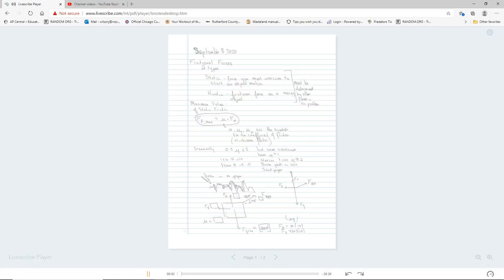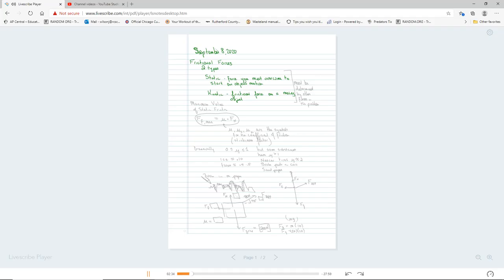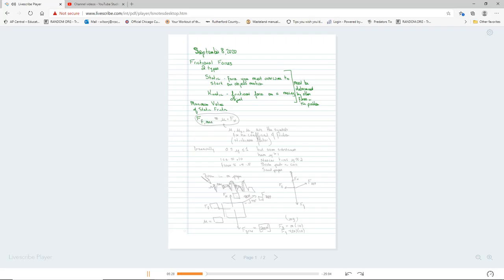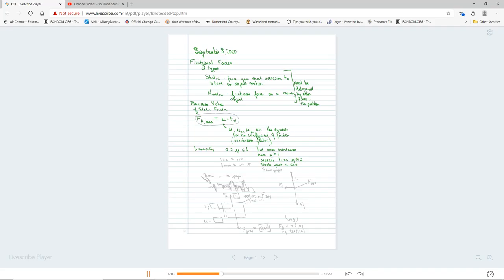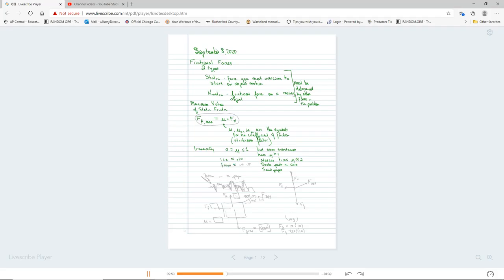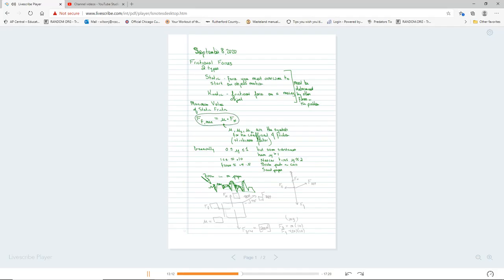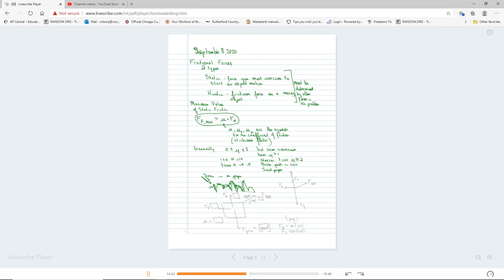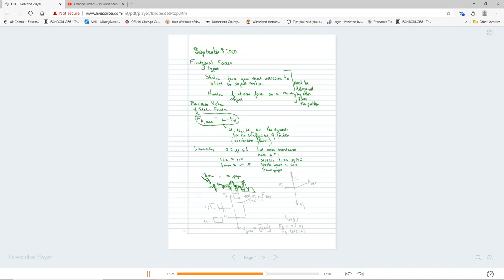Frictional Forces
This video is for students of Joy Wilson in AP Physics 1 at Blackman High School